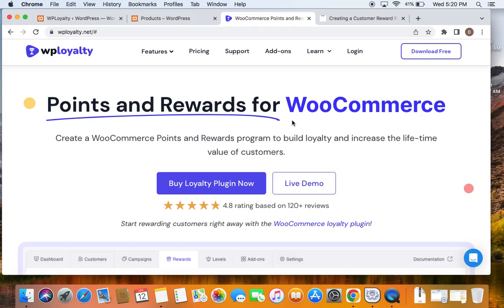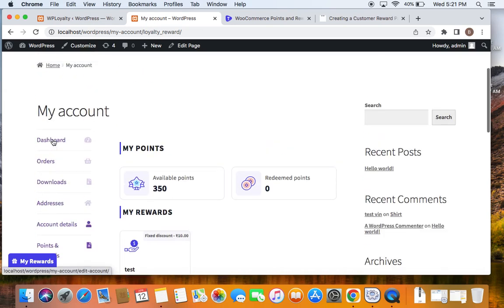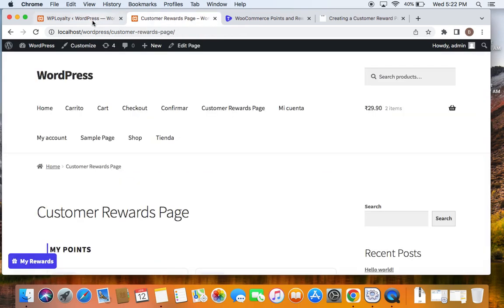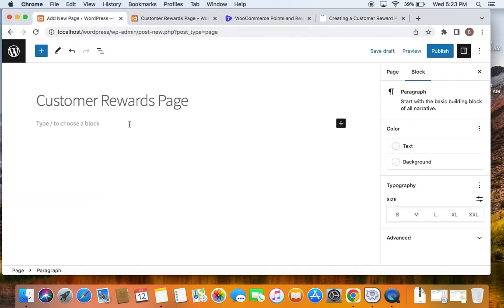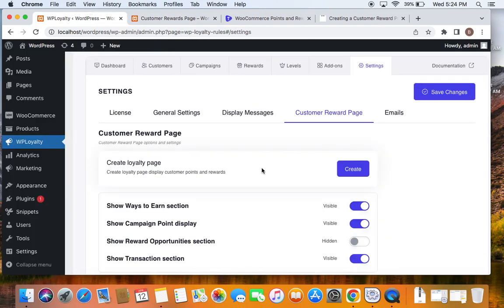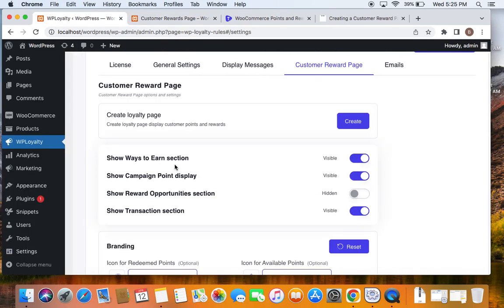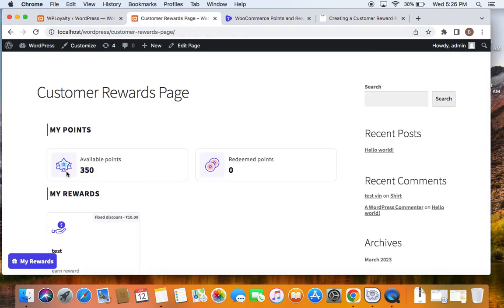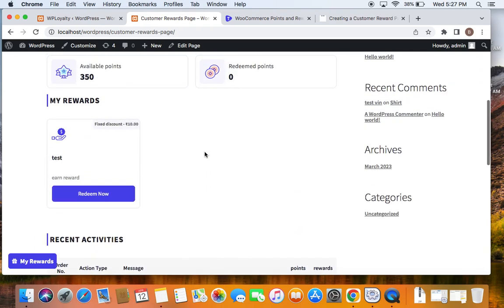How to Customize the Customer Reward Page in WPLoyalty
The Customer Reward Page is an important aspect of your loyalty program, as it serves as a hub where customers can view their earned rewards, track their progress, and explore available redemption options. Discover how to customize the customer rewards page from this video.

0:00 - Intro
0:30 - Customer rewards page intro
1:20 - Create separate page
1:48 - WPLoyalty dashboard
3:16 - WPLoyalty settings - Customer rewards page
3:44 - Customization
4:43 - Show campaign point display
5:05 - Show transaction section
5:21 - Branding customization

Thanks,
WPLoyalty Team